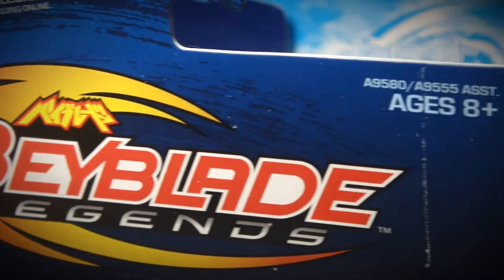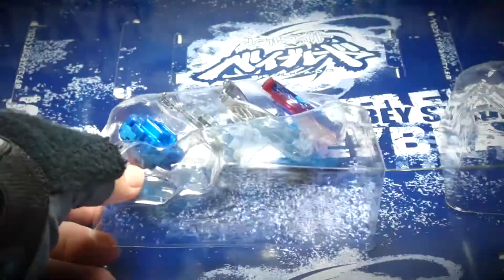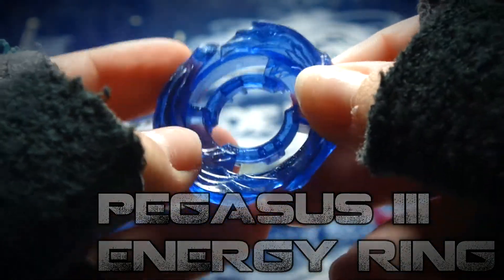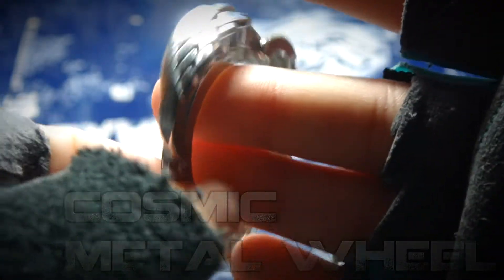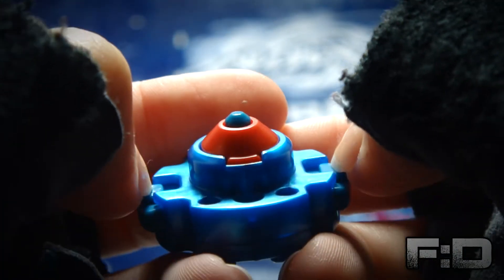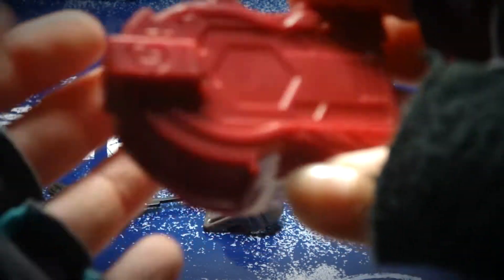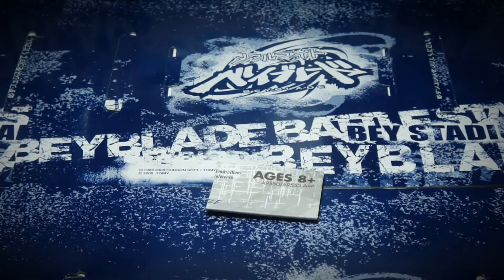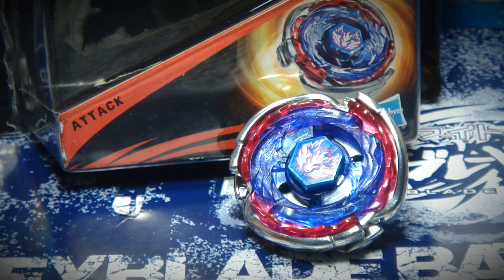BB-105 Beyblade Legends: Cosmic Pegasus F:D - Unboxing/Review! [1080p-HD]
↓│█║▌║▌║ READ ME ║▌║▌║█│↓

Watch in Full 1080p HD for the best experience!
1-4 videos are uploaded every week, mostly weekends!

Enjoy! :D I'm using my old Sony camera because I left my Nikon J1 at my mom's school -_- lol

Want to be the next top fan of the week?

Camera: Nikon 1 J1 w/ Nikkor VR 10-30mm Lens.
Video Editor: Cyberlink PowerDirector 12 Ultra (Purchased Full Version).
Photo Editing Software: Photoshop CC (CS6) (Full Version).
Microphone: Blue Yeti (W/ Pop Filter).

Game Capture System: Hauppauge HD PVR.
Game Consoles: Xbox 360E, Wii and DS.
TV: Samsung LTP326WX/XAA 32 in. LCD HDTV.

Request your request battle below this video and the most thumb ups request battle comment will be a video battle!
Have a Beyblade, accessory etc. you want me to unbox? Post it below this video!

FAQs:
- Q: Are you a boy/girl?
A: Girl! Lol.
- Q: How old are you? And what grade?
A: 15. In 9th grade.
- Q: Are you single?
A: -_- Don't ask any of these personal questions.
- Q: Can I have a Bey, launcher etc.?
A: Well, no. But I will start doing giveaways soon, so tune in!
- Q: Why do you talk weird?
A: I'm hearing impaired and that took effect on my voice, making me have an accent.
A: US.
- Q: What Beys do you have?
A: Hasbro Beys, Takara Tomy Beys, including some from Metal Fusion, Masters, Fury & Zero-G/Shogun Steel.
- Q: Where do you purchase your Beys/accessories etc.?
A: Now, I purchase my Takara Tomy/SonoKong and some Hasbro Beys from Ebay. I get most of the Hasbro Beys from popular retail stores, such as Toysrus, Walmart, Target, Kmart etc.
- Q: How do you get money?
A: I get good grades!!! ;3 GRADES: MONAYYYY! XD
- Q: Do you do any tournaments?
A: I did some; I will start making some.
- Q: Are you British/Mexican etc.?
A: NO. I'm Cuban/American.
- Q: Will you do sub for sub?
A: Yes, of course ^^
- Q: Do you accept request battles?
A: Yes, but they may take a long time to completely upload all of the battles. You'll need to be patient.
- Q: Do you make illegal modifications?
A: Yes, I do.
- Q: What camera are you using?
A: Nikon 1 J1 w/ Nikkor VR 10-30mm Lens.
A: CyberLink PowerDirector 12 Ultra (Purchased Full Version).
- Q: Are you open to any Beyblade related questions?
A: Of course! I'm always happy to help!
- Q: Will you make me a intro/outro/profile picture/banner?
A: Well it depends how busy I am, but yes.
Note: If any other question isn't here, post it below here or anywhere & I'll answer.

▂ ▃ ▄ ▅ ▆ ▇ █ LINKS █ ▇ ▆ ▅ ▄ ▃ ▂

▂ ▃ ▄ ▅ ▆ ▇ █ EXTRAS █ ▇ ▆ ▅ ▄ ▃ ▂